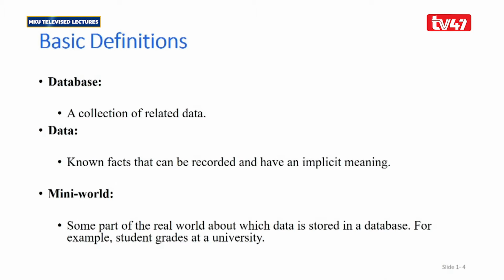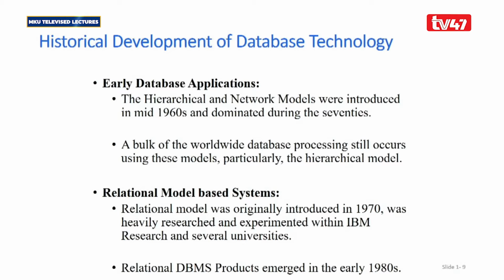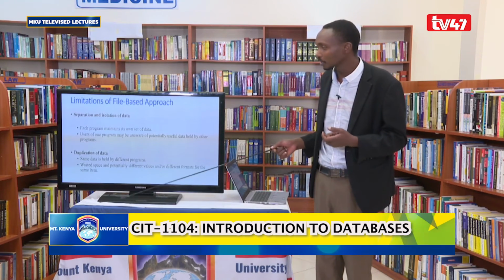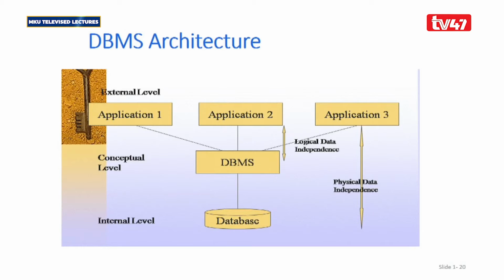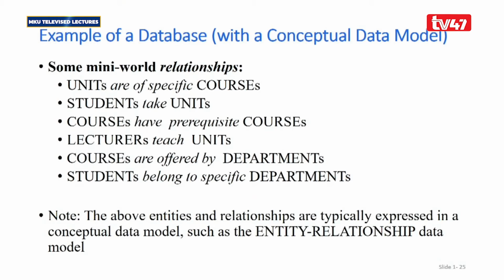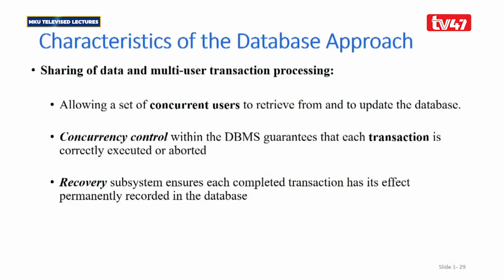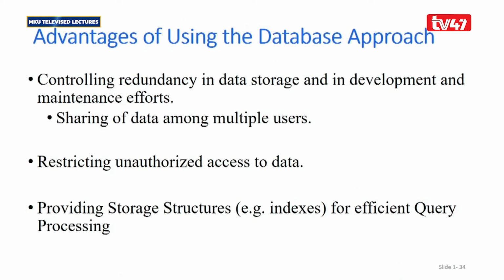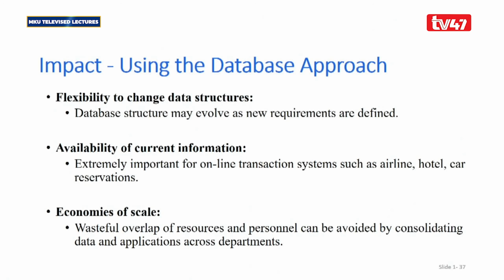CIT 1104 INTRO TO DATABASES